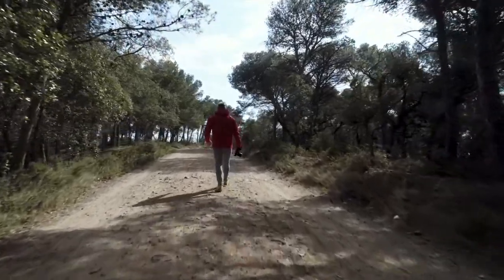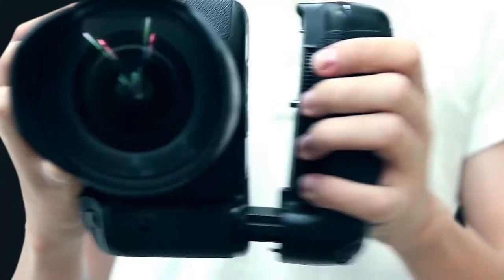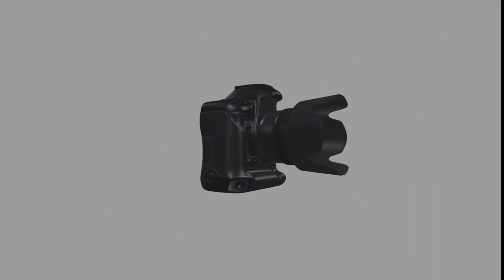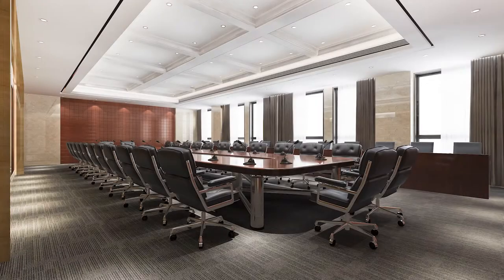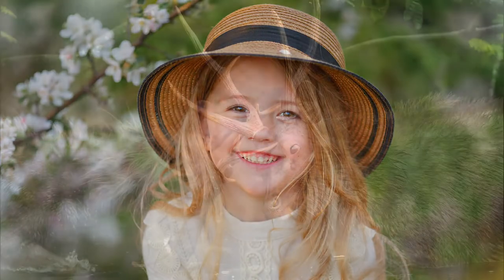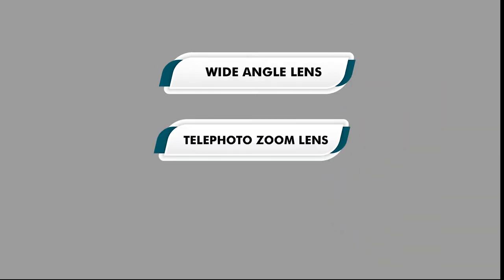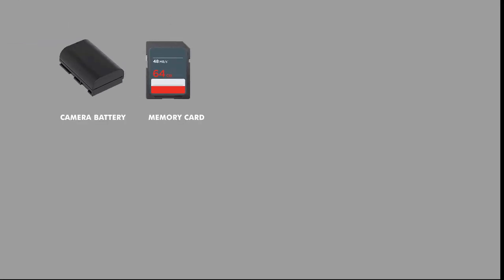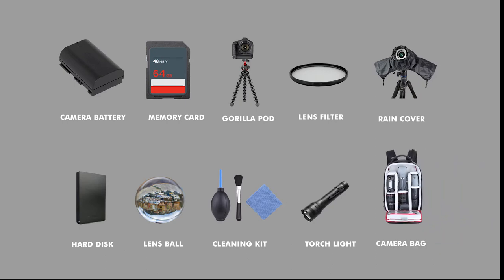Travel Photography Gears [English] | Creative Hut Institute of Photography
Which are the best gears for Travel Photography? Want to know what do you need to carry while Travel Photography. Then watch this video to know more.

For Institute details, Course details, Admission details, and Specializations in Photography,

For Students Work, photography tips, tricks, portfolio, and articles on Photography,

Creative Hut Institute of Photography  is the World's First Photography Gurukul (Residential School)

CREATIVE HUT INSTITUTE OF PHOTOGRAPHY
Managed by National Education And Research Foundation
Thekkummattam, Karimpany P.O, Mattakkara
Kottayam, Kerala - 686564

An Alextern Group of Companies

Foundation Day : December 11th
World Photography Day : August 19th